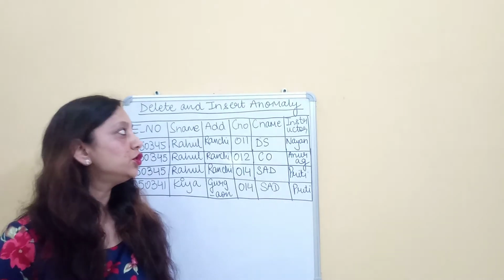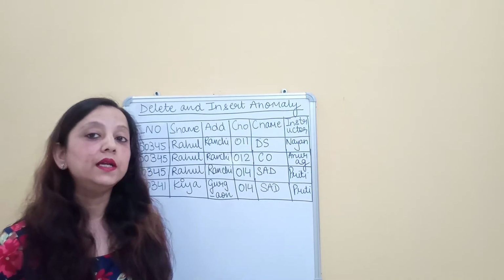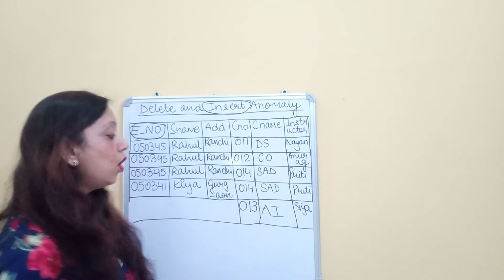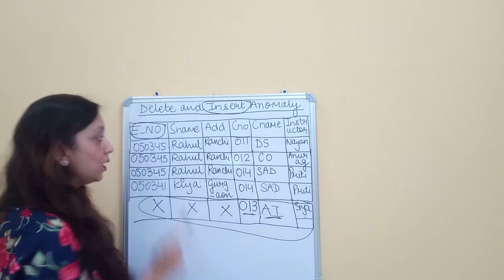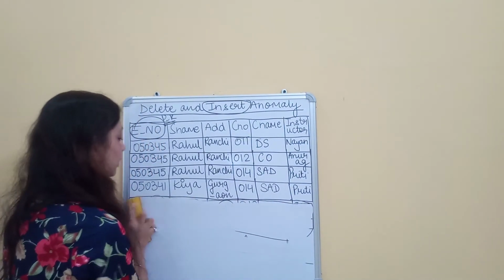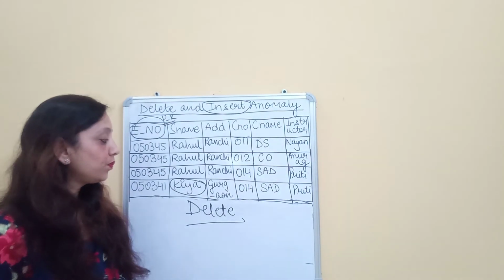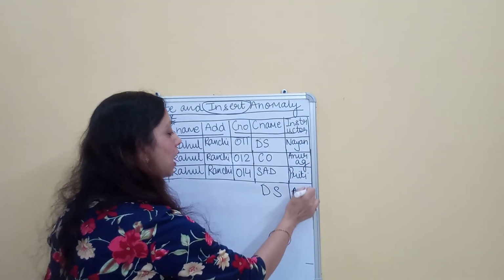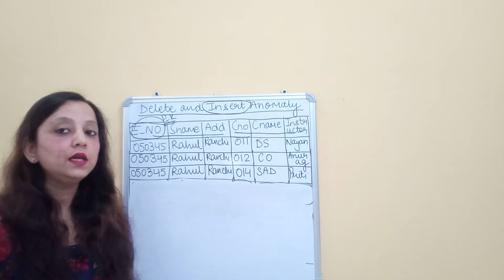Insert and delete anomalies with examples in dbms